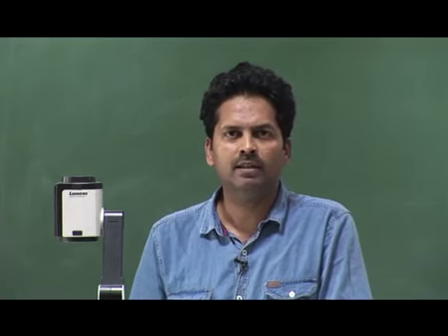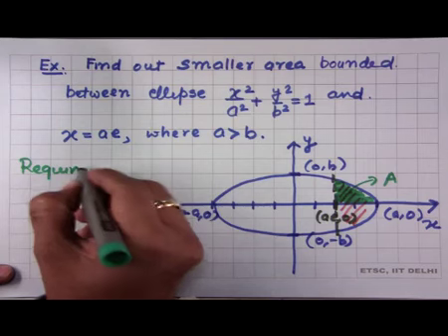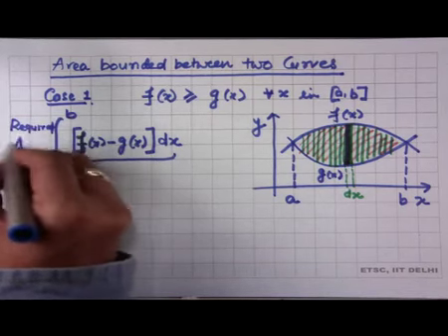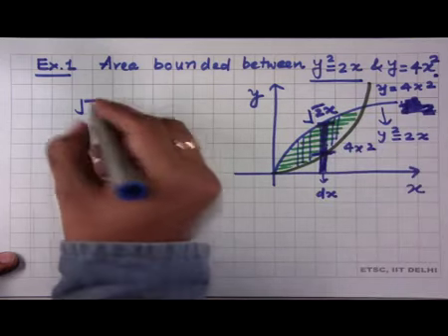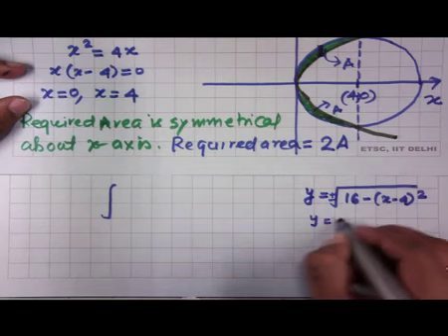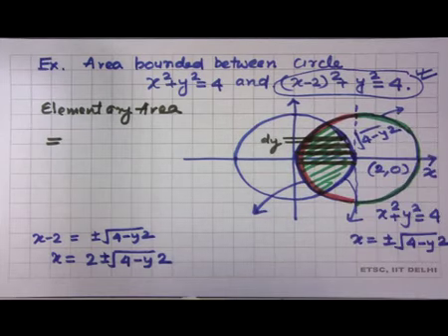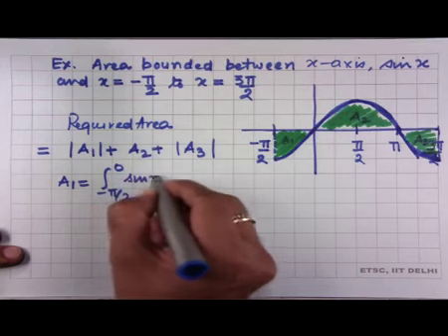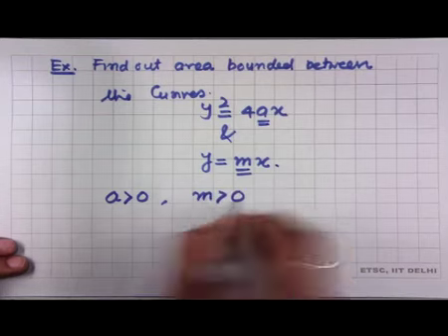Mathematics Class 12 Unit 07 Chapter 04 Definite Integral L 4/7